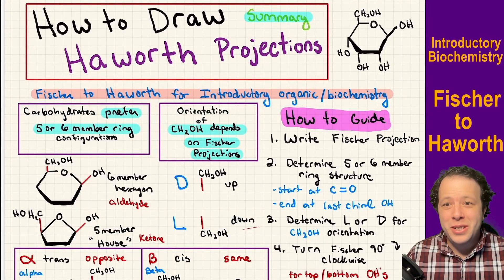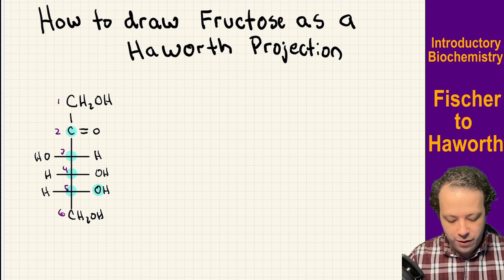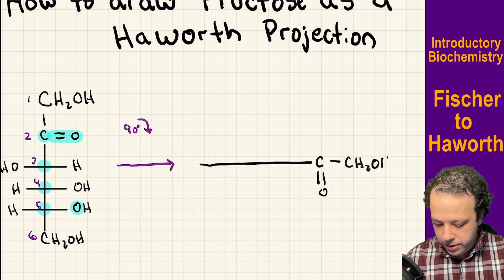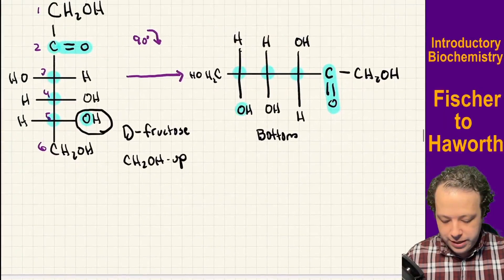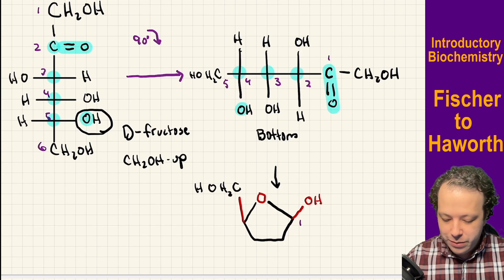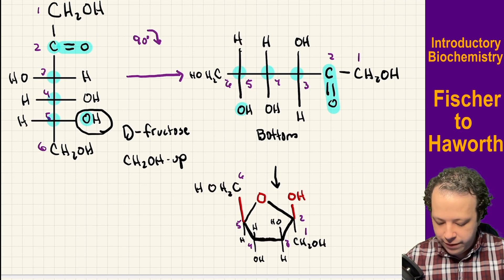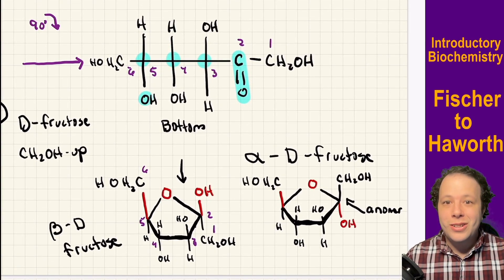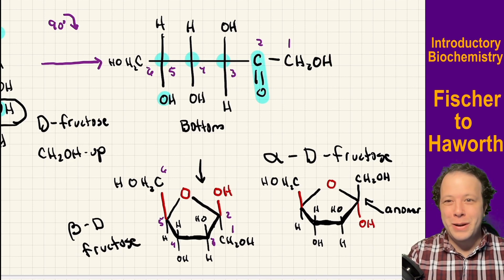How to Draw a Haworth Projection (Ketose Edition)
Learn how to go from a Fischer Projection to a Haworth Projection with Fructose one of the most common Ketose Carbohydrates. This video is geared towards introductory organic and biochemistry with a focus on health sciences. This video is designed to be introductory as a step by step guide for new chemistry students.

00:00 How to Guide for Drawing Fructose as Haworth Projections
01:00 Step 1: Determine Size of Ring (5 or 6?)
01:55 Step 2: Rotate 90 degrees to Label Top and Bottom
02:55 Step 3: Determine if CH2OH is up or down
03:20 Step 4: Draw your five member or six member ring
04:40 Step 5: Fill in your remaining pieces
06:00 Drawing both alpha and beta anomeric versions of ketose